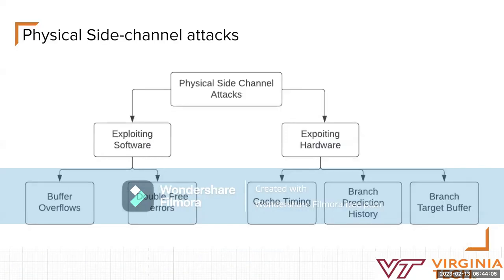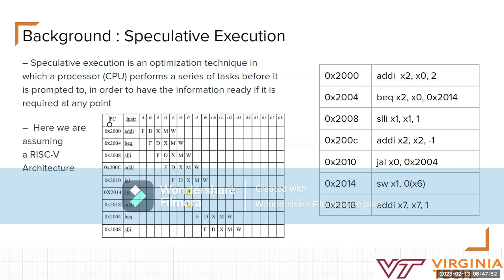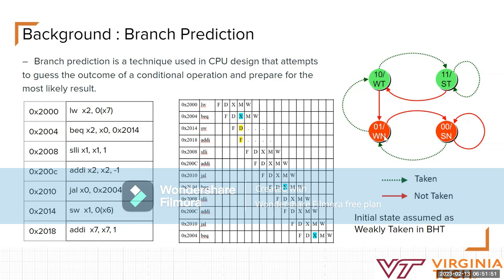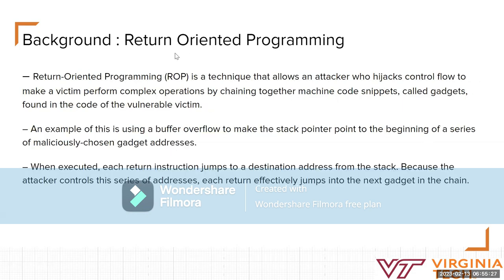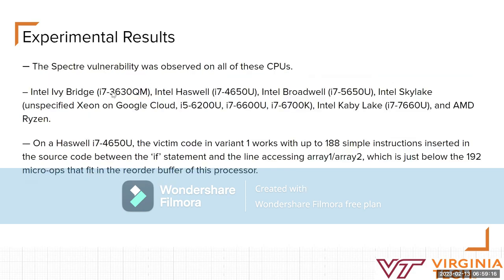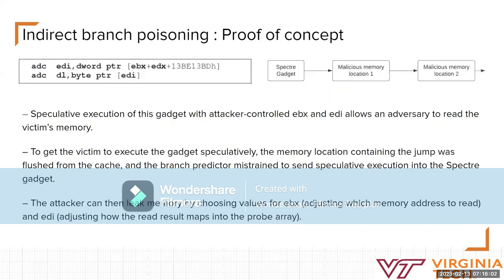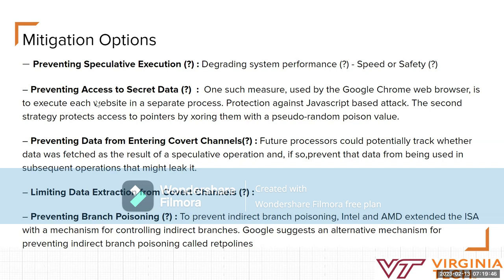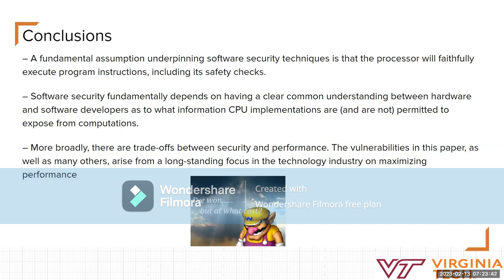Spectre Attacks: Exploiting Speculative Execution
By: Rohit Saythe